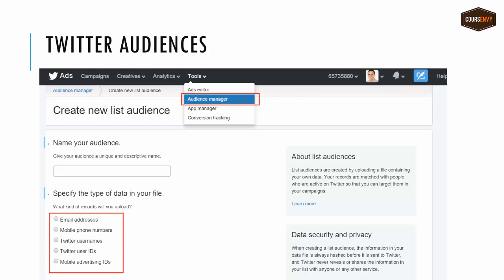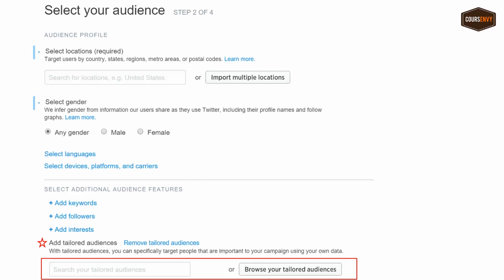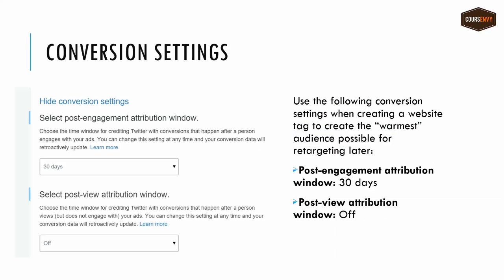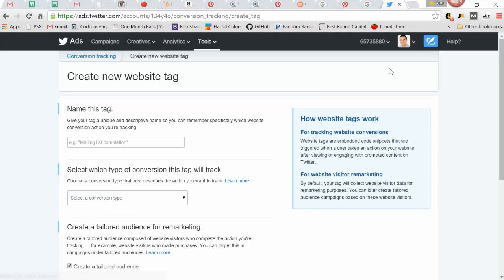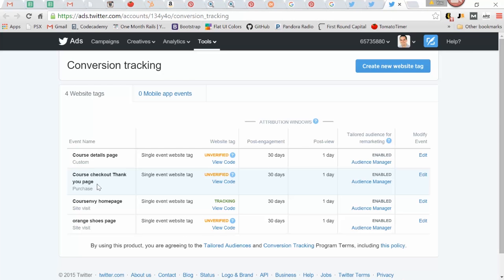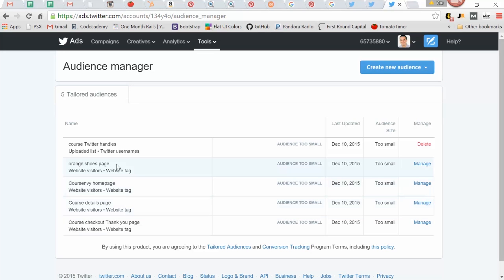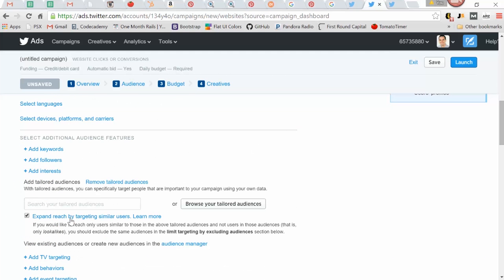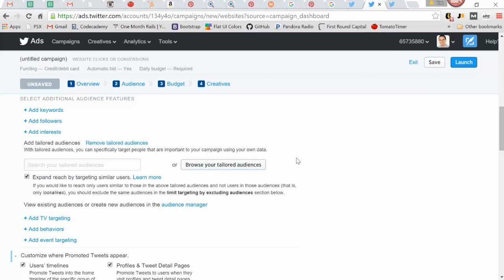C36 M4.6 -- Twitter Audiences & Conversion Tracking